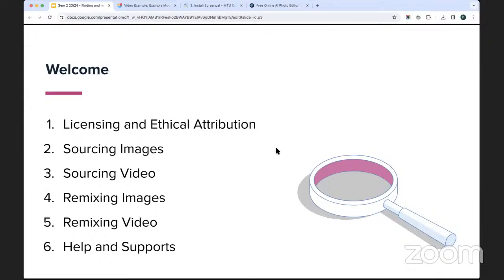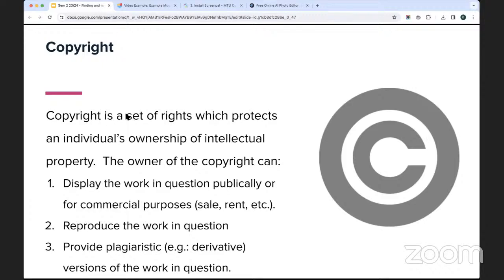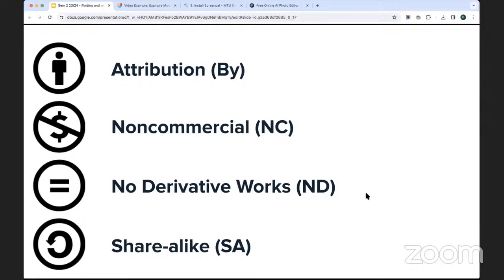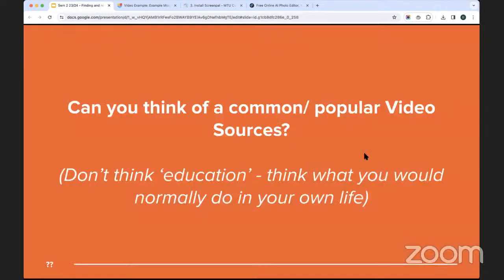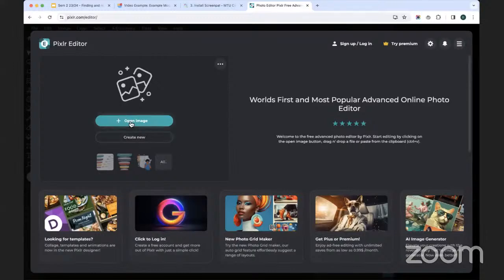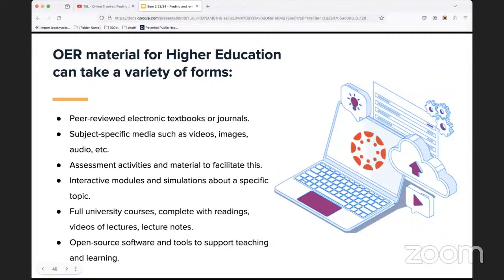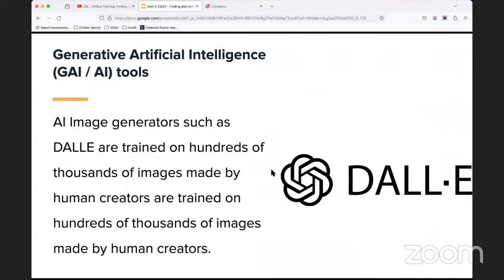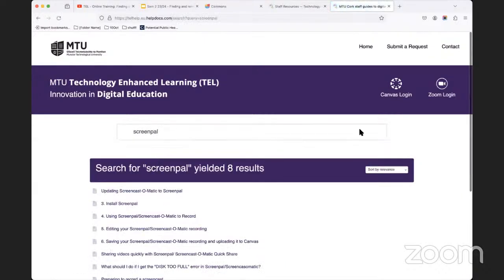Finding and remixing images and videos to use in teaching and learning